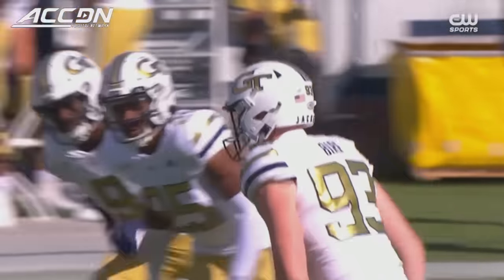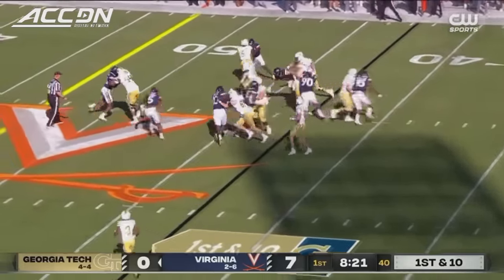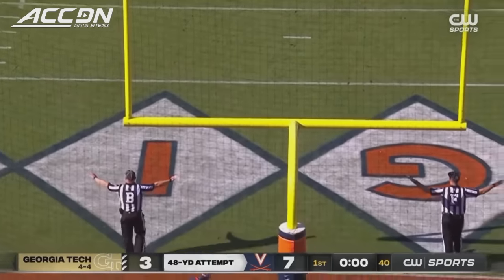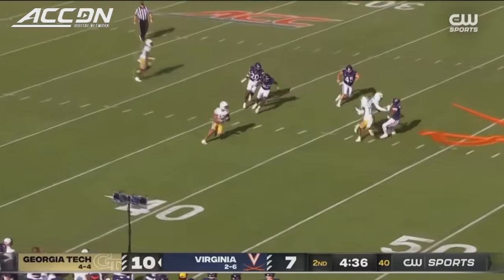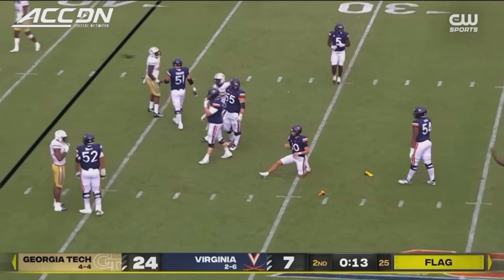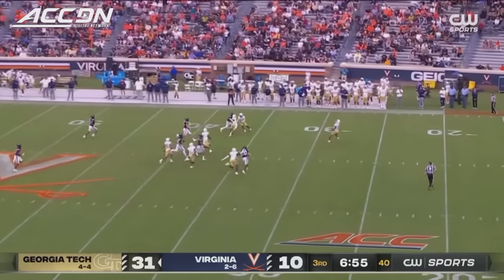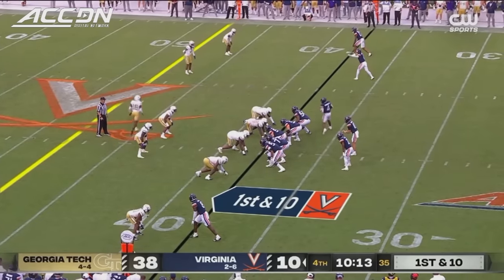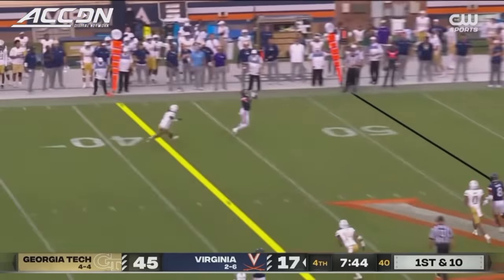Georgia Tech vs. Virginia Condensed Game | 2023 ACC Football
The Yellow Jackets exploded in the second quarter and never looked back as they took down Virginia on the road, 45-17. QB Haynes King rushed for 83 yards and two touchdowns while grabbing another score through the air to go with 23-30 passing and 208 yards. RB Jamal Haynes had 119 yards on 17 carries and a score, while Dontae Smith rounded out the scoring with 78 yards and 2 touchdowns on the ground. For the Hoos, QB Anthony Colandrea had 200 yards and 2 touchdowns through the air, and WR Malik Washington had 109 receiving yards.